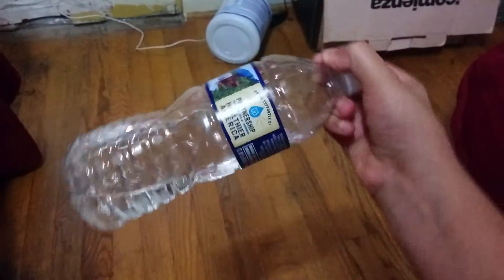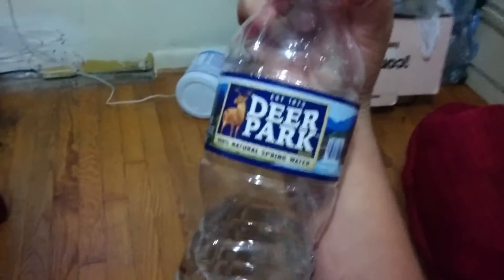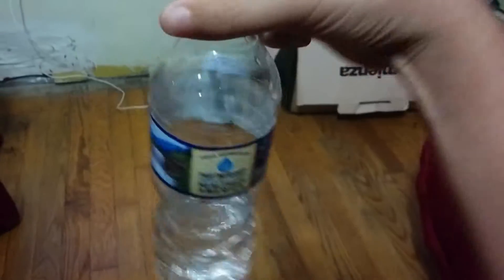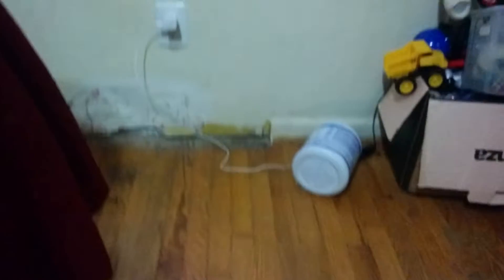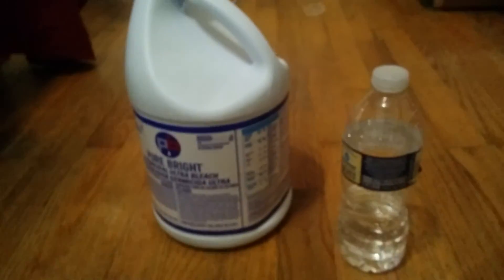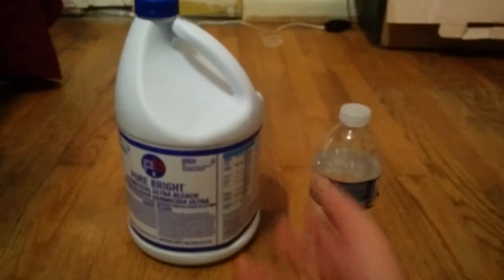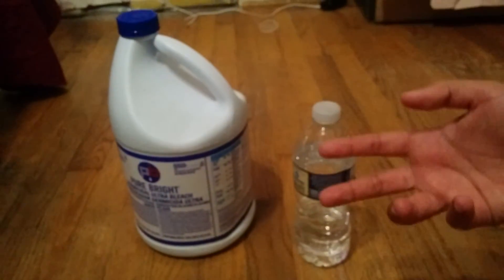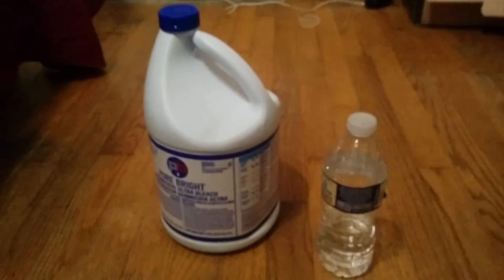miserable attempt to do water bottle flipping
For me Bleach is way easier to flip tell me which is easier bleach or water bottle